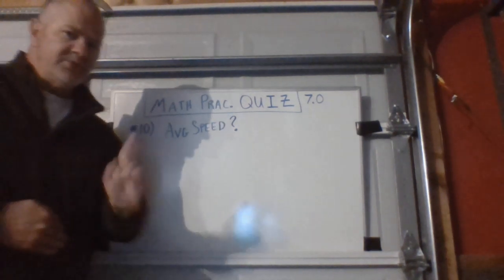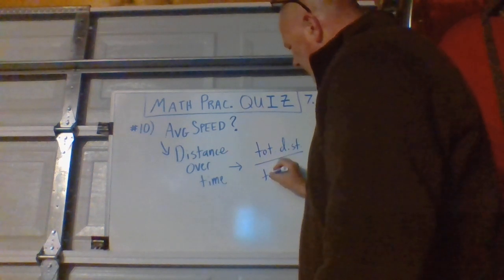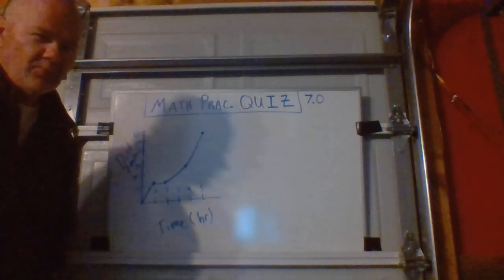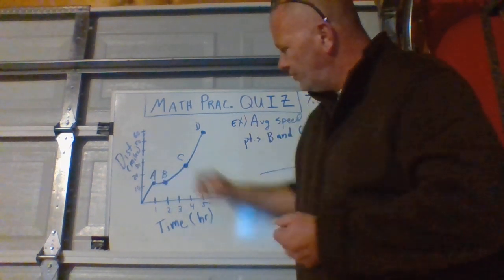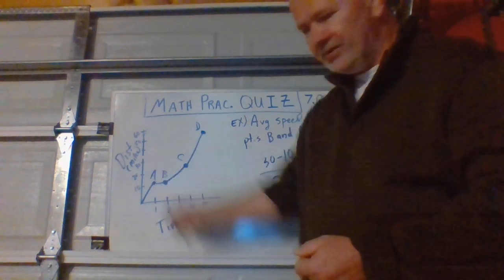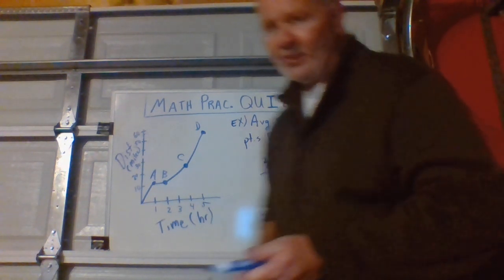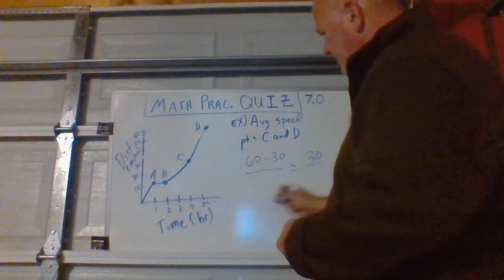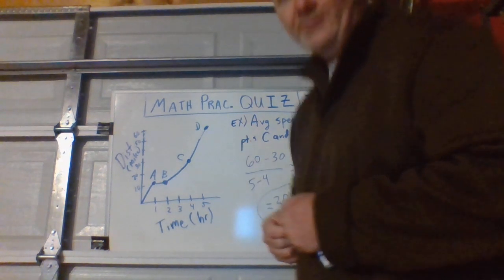Math Prac Quiz #10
Finding Average Speed
(from a basic line graph)